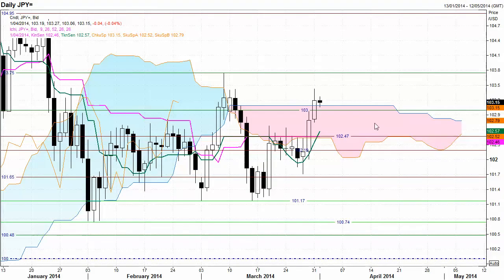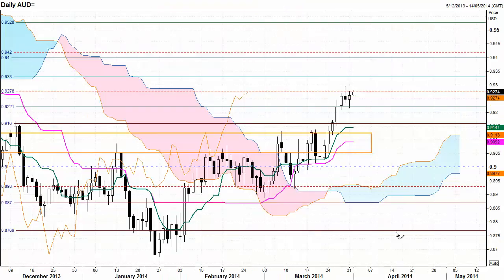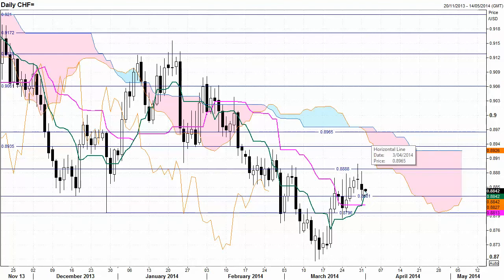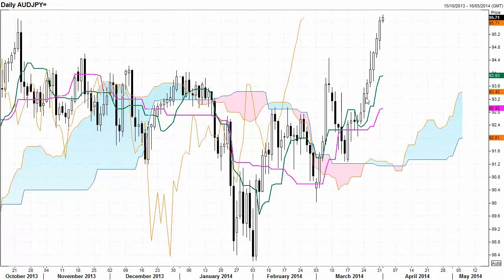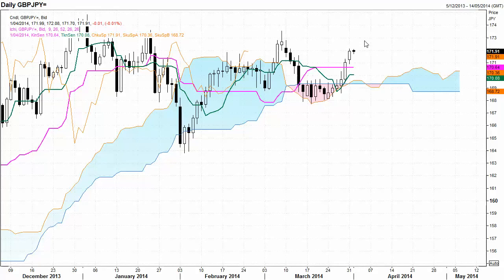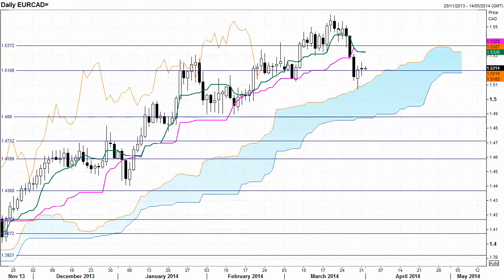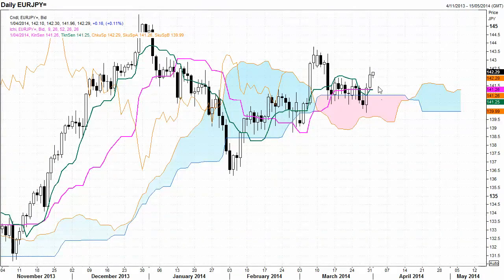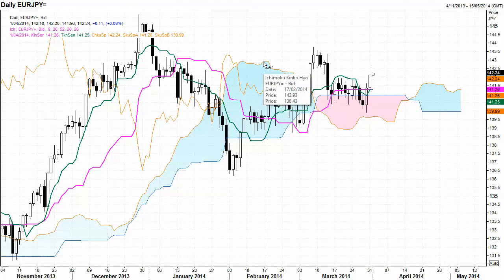Daily FX Market Review Ichimoku and Candlestick analysis for March 31st 2014